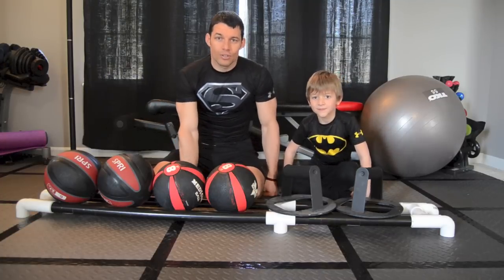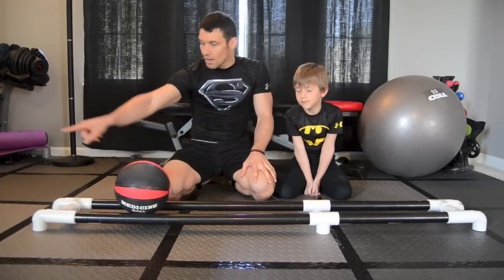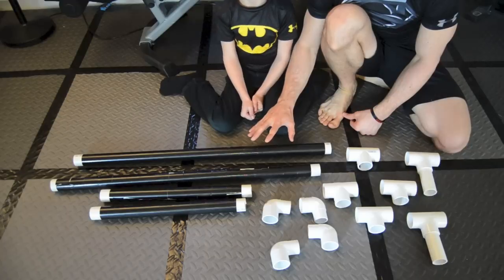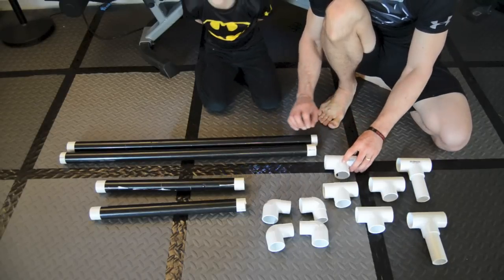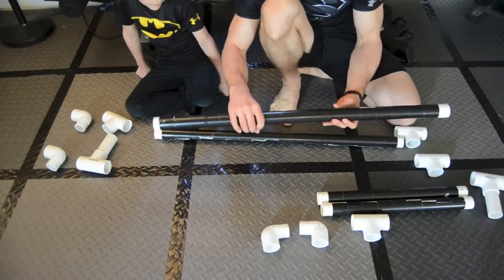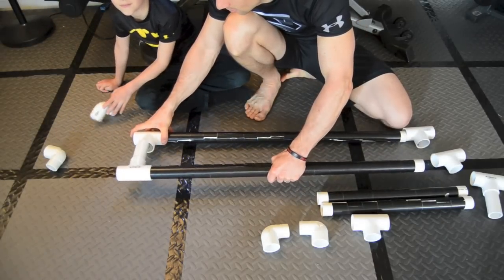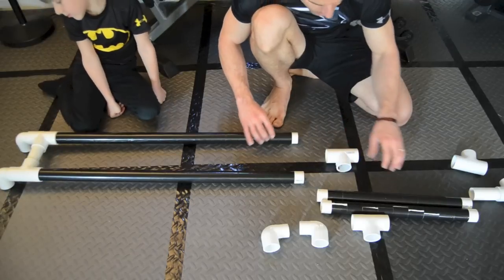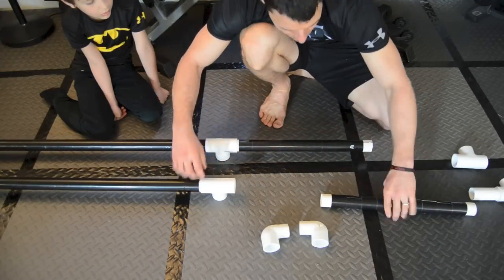Medicine Ball Rack - DIY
Don't currently have a place to put those medicine balls that you are using for P90X2?

Here is a simple, but effective way to make your own med ball rack from a few pieces of PVC that will only cost you about $12 to make.

Let me know what you think or send me a photo of your own creation!

Join my team and I can help you achieve your fitness goals for free.

To learn more about P90X2 and how it can improve your athleticism and everyday functional fitness; check out my